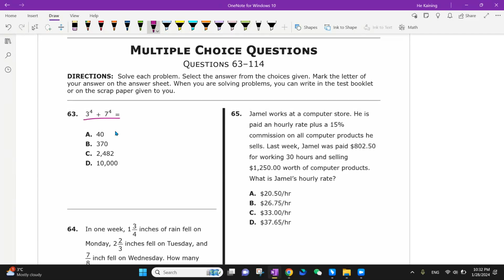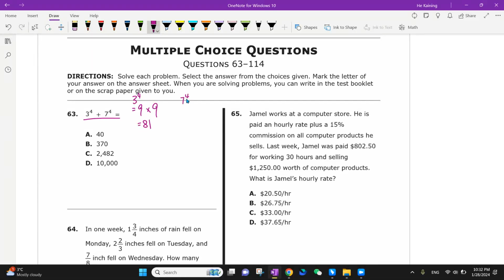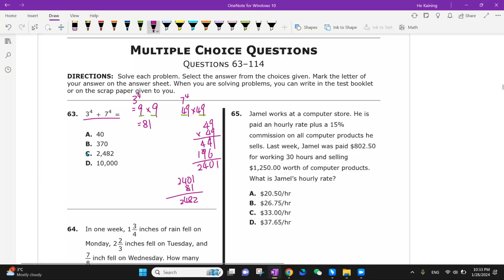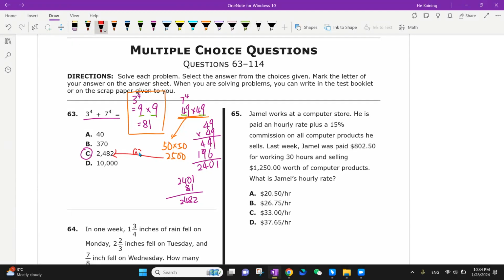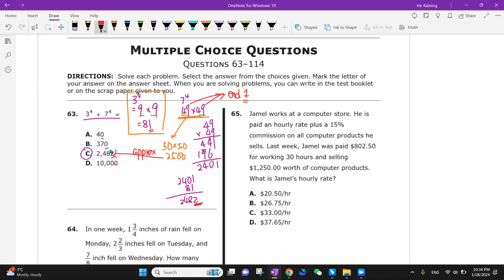2023 SHSAT handbook form A - math portion - question 63